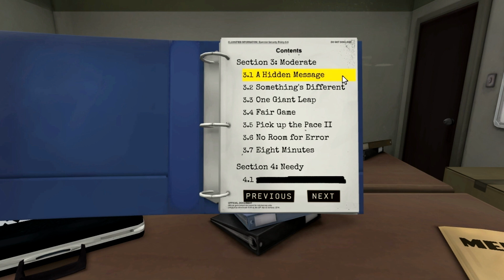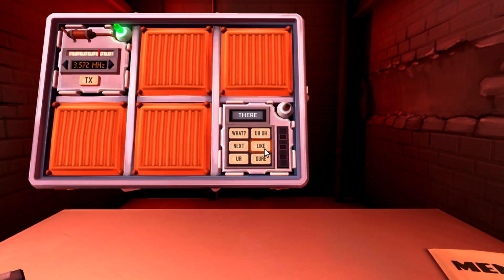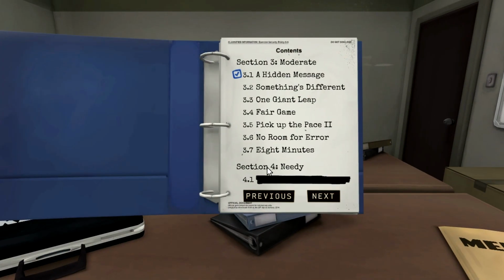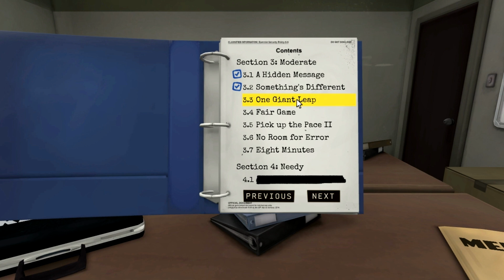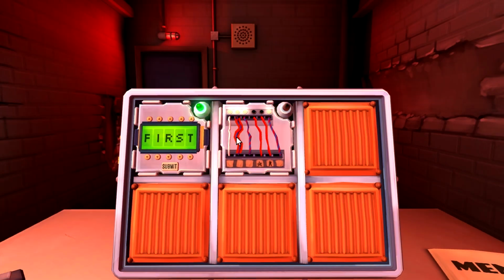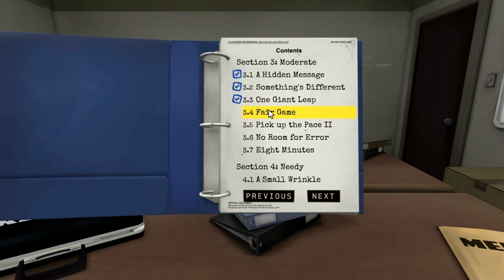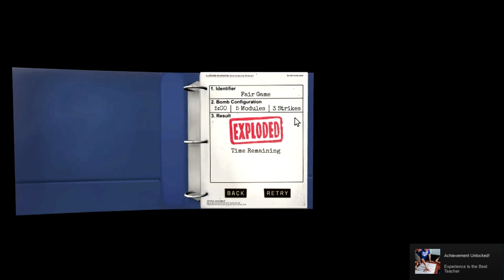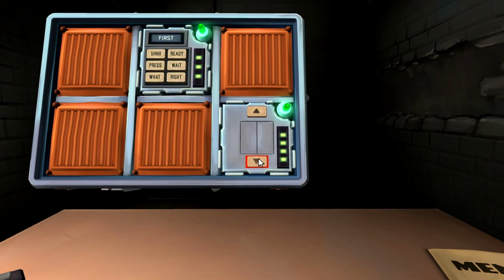Let's Play - Keep Talking and Nobody Explodes [2]